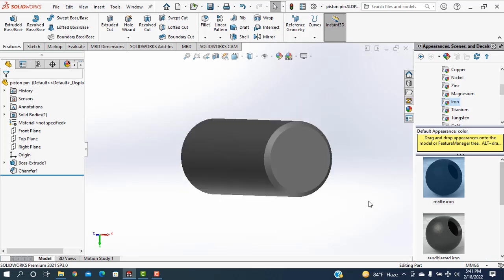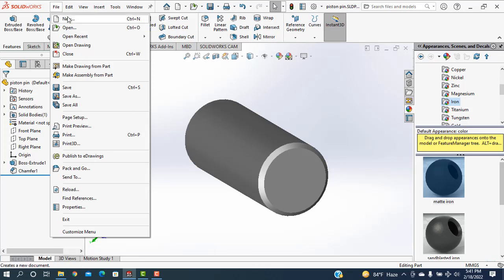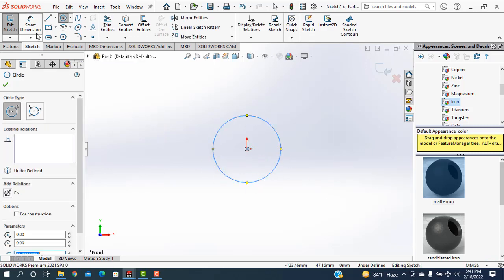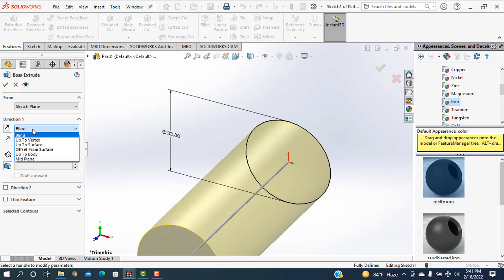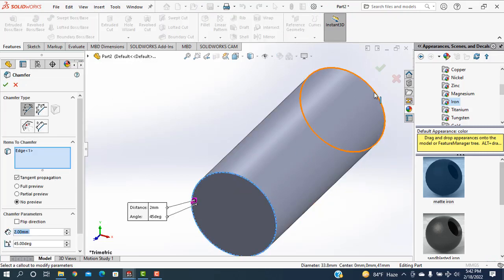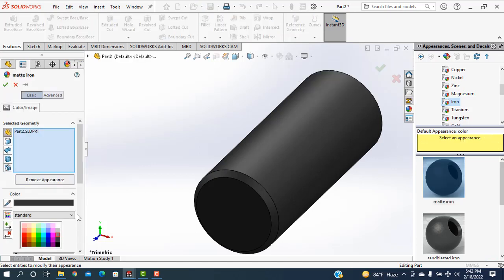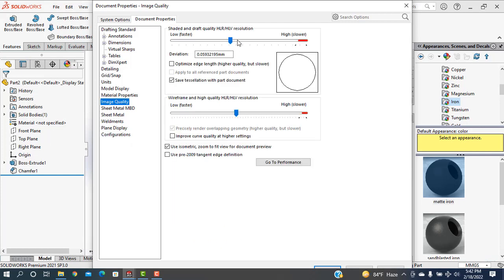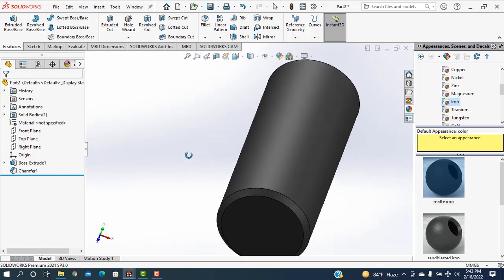How to sketch Piston pin in solidworks - Redesign Engineering